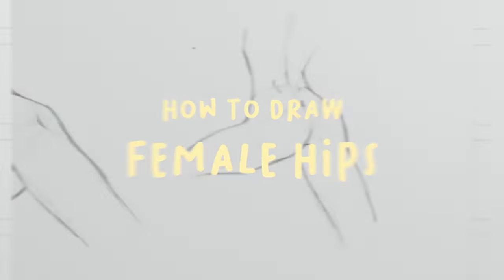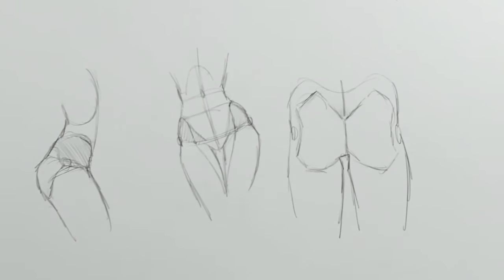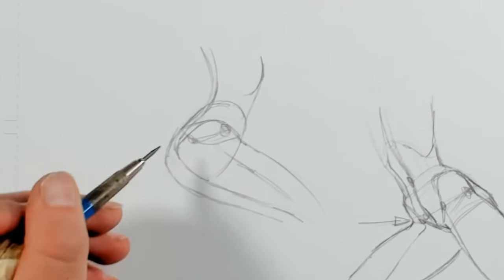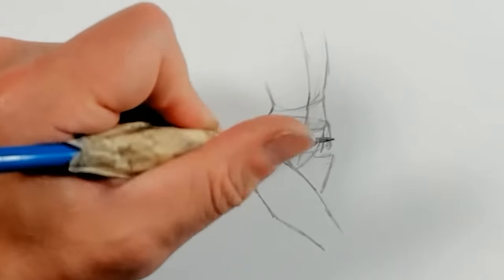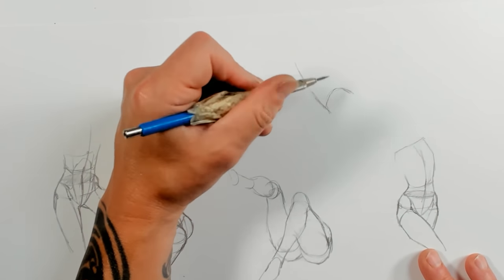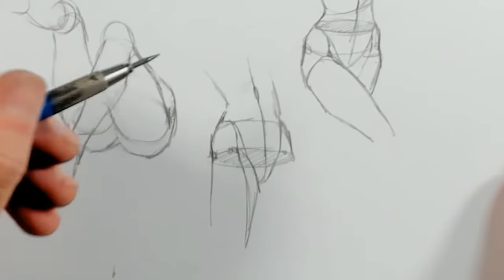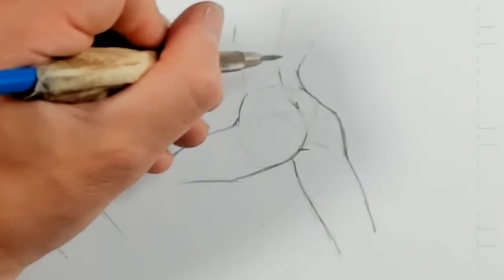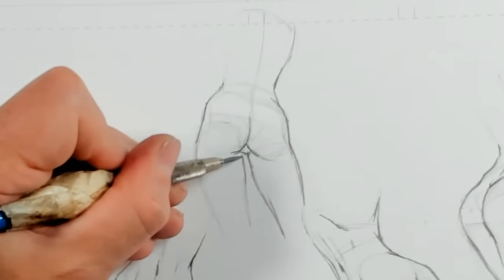How to draw female hips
This video is all about drawing female hips.  I've been using a Loomis hip structure for a while, but I wanted to find a method that works in a more practical and direct way.  I hope you find this useful!

Some of my structure breakdown is taken from MikeyMegaMega, and you can find his very informative, and entertaining channel